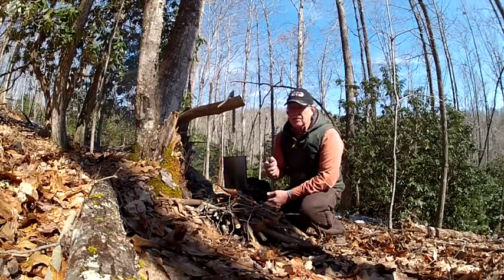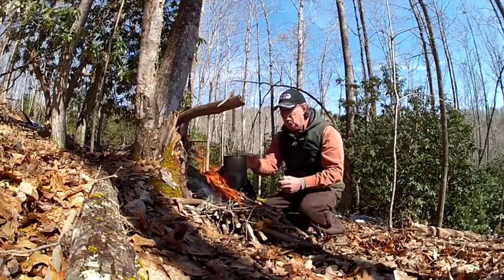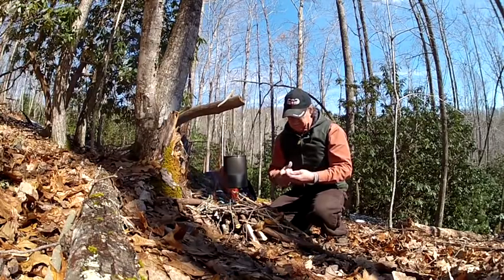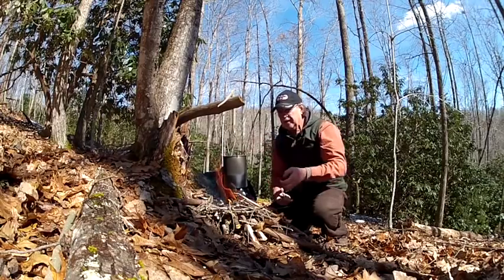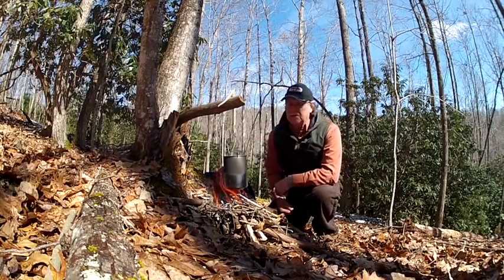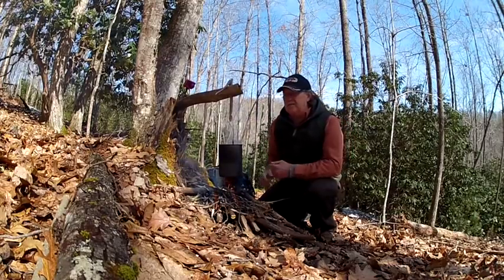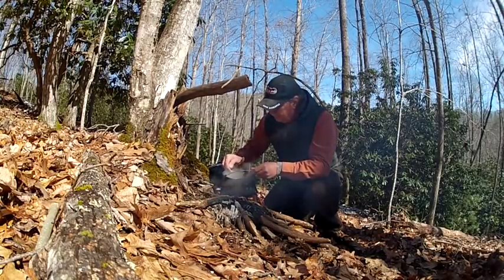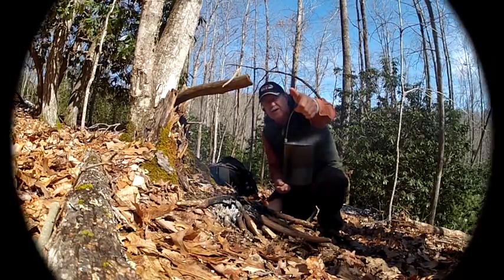Choosing a better bush pot for cooking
This video is about Choosing a better bush pot for cooking